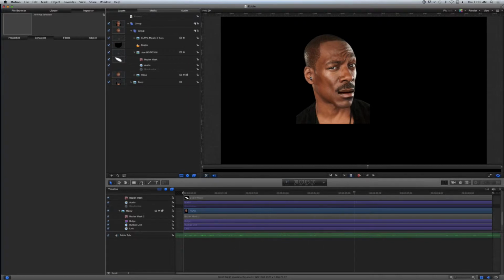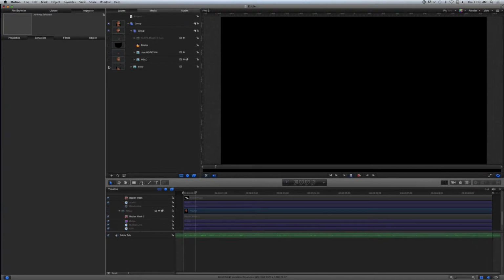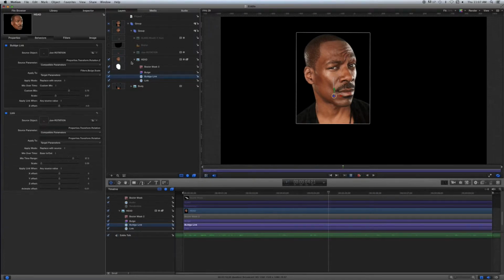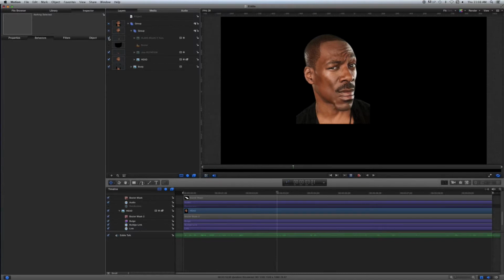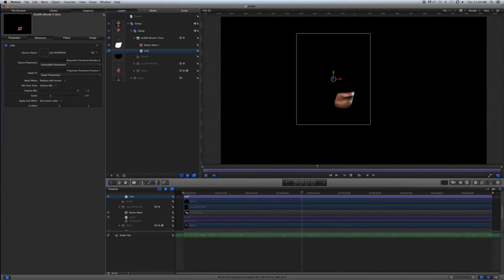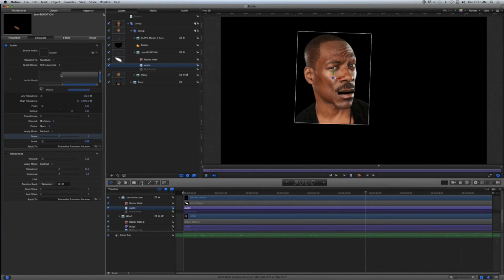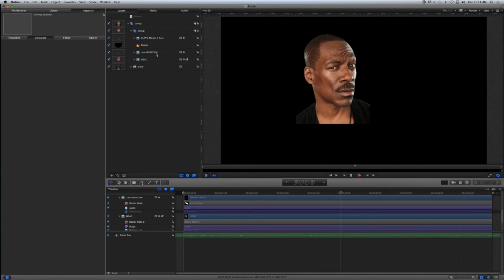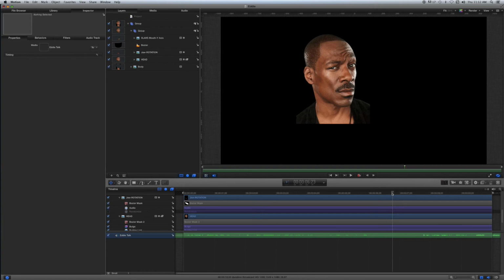Creating a Talking Photo with Motion 5 without using a single keyframe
During this video I show how to make a picture talk like you see in the Geico Portrait Gallery Commercials. This is a deconstruction of a completed project and not a step-by-step tutorial